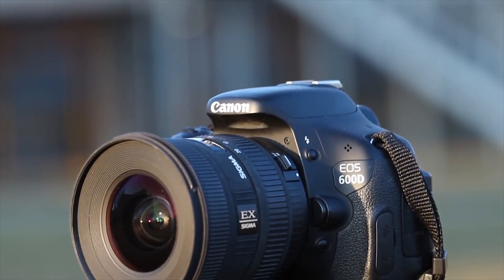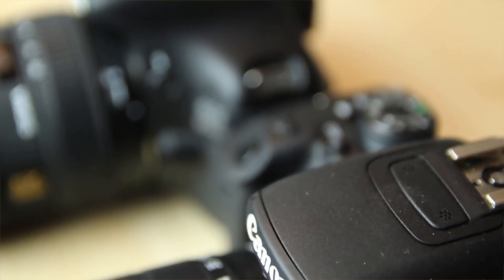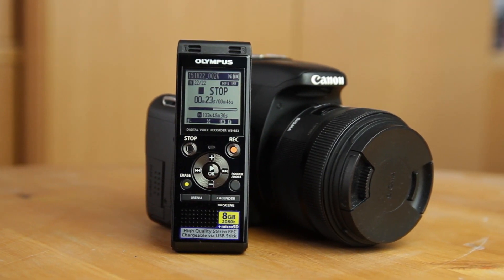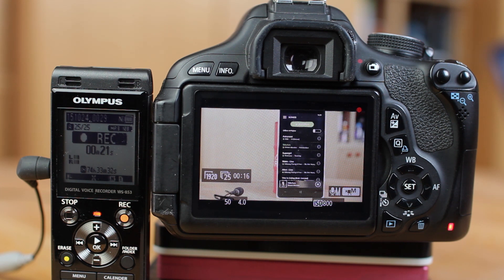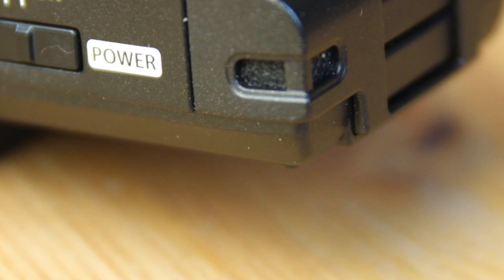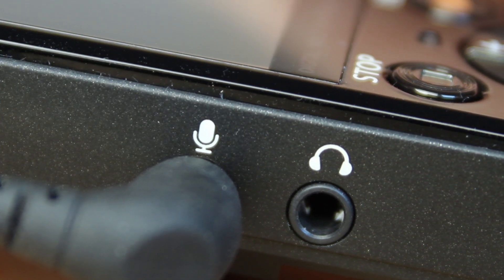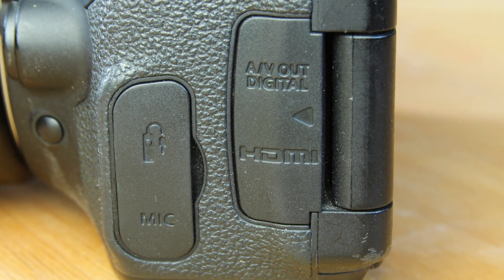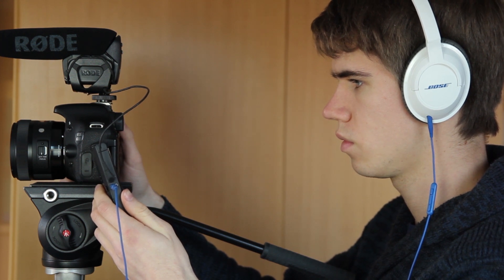Why to get an external Audio Recorder for Videography | Olympus WS-853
An external audio recorder can help you to get a better sound than with your DSLR Camera. Watch this video to learn what you need to consider when getting one and what I think about my Olympus WS-853.